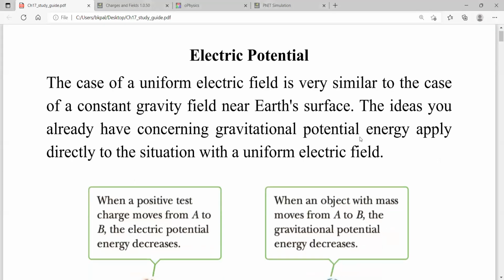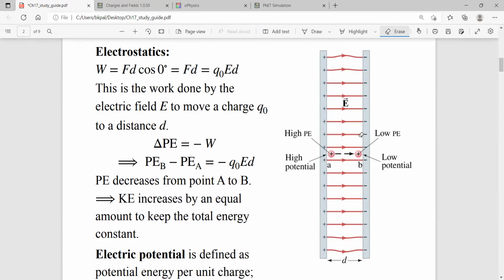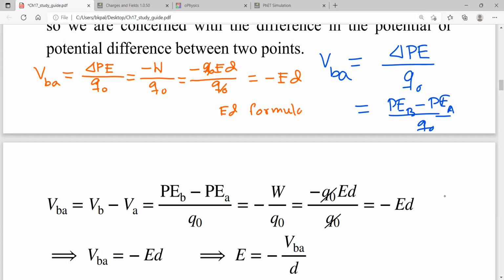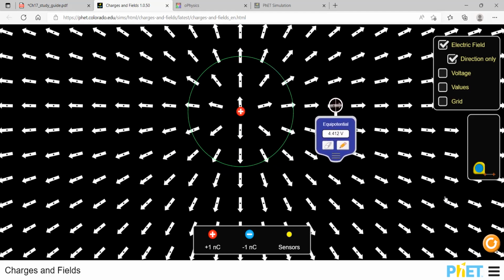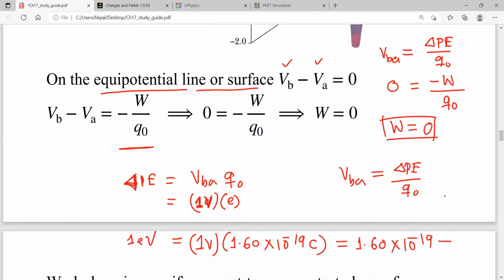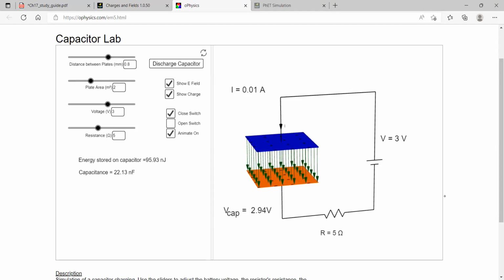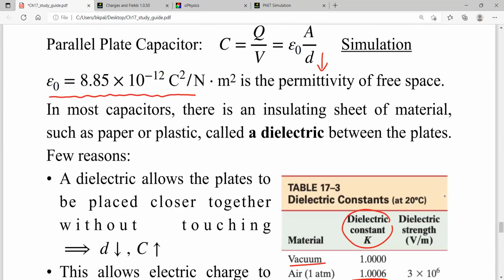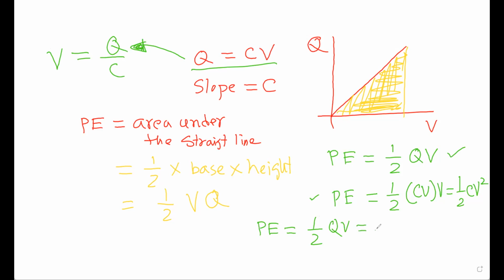Chapter 17 Lecture 1: Electric Potential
Topics Discussed: Electric PE, Potential, Capacitor, Capacitance, Stored Energy in a Capacitor